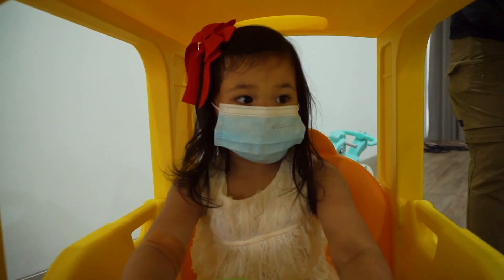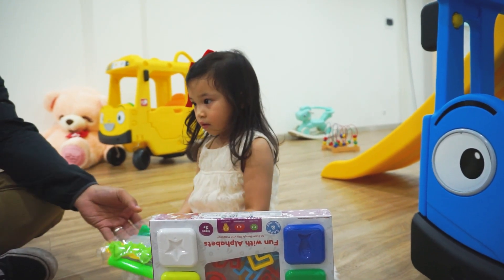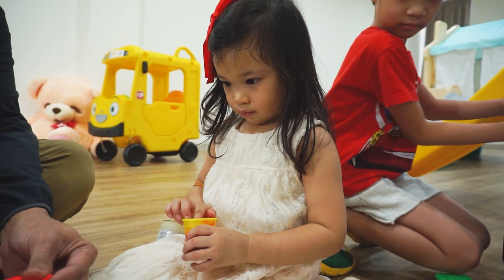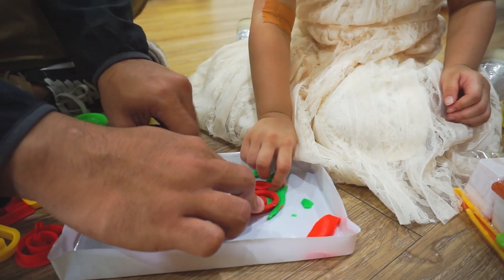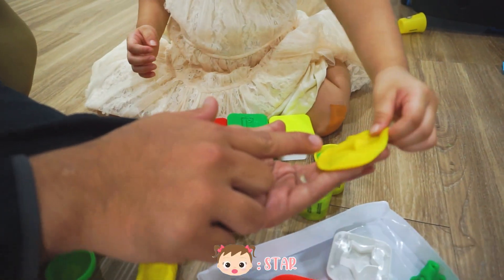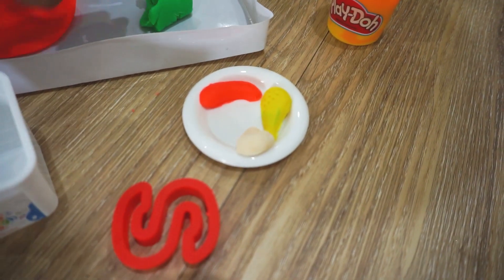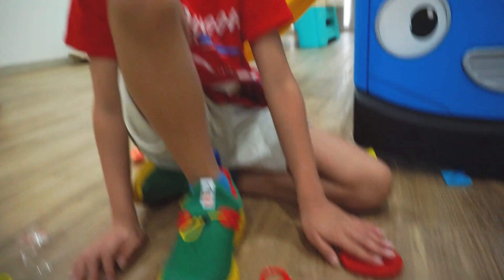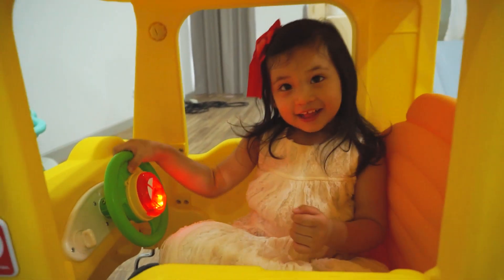Baby Pruesha | Play-Doh With My Big Brother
Hi, it's baby Prue again! Now Let's play the 'Play-Doh'!